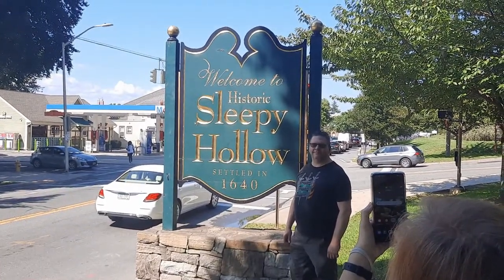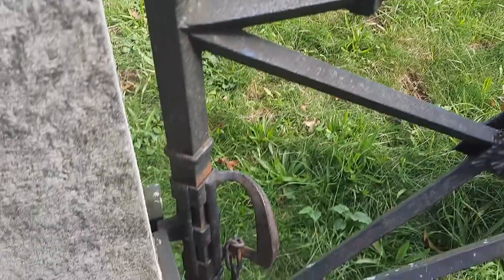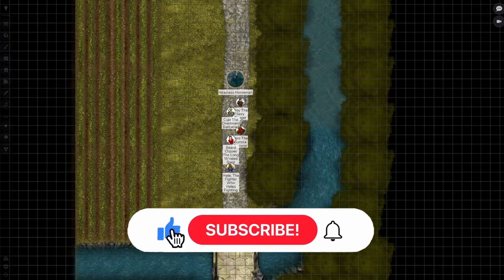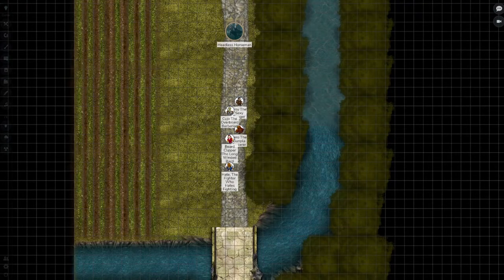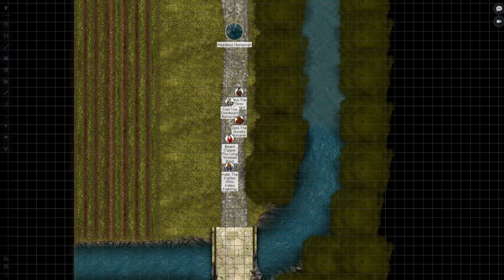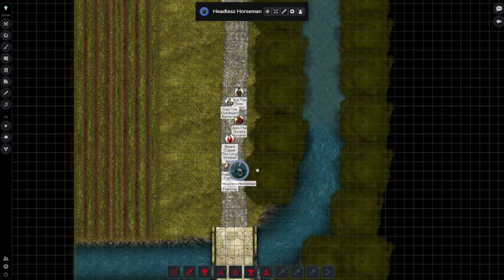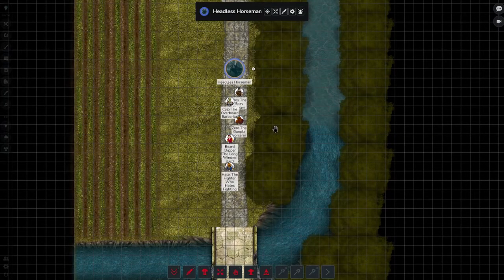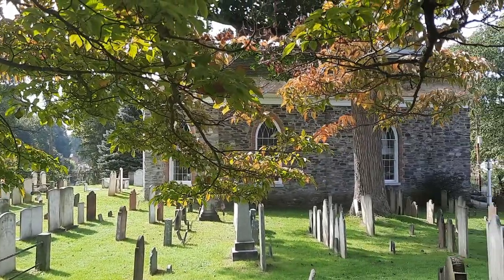Headless Horseman From Sleepy Hollow! - Encounter Academy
The Legend of Sleepy Hollow by Washington Irving is an American Horror Classic that has inspired many, and is considered one of Americas first ghost stories passed down by print. In today's Encounter Academy video, and for the first day of October, we've made the Headless Horseman from Sleepy Hollow!

We start the encounter using the horseman's multi attack and kiting the PC's until t hey eventual take down the horseman, or they run. However, we explain how to make it harder using the nightmare's ethereal action to bring the horseman in and out of the ethereal plane, making him much harder to defeat. Either way, Headless Horseman From Sleepy Hollow! - Encounter Academy is a fun video to watch to help get you ready for the spooky season of October!

Headless Horseman drawing used in video: Imgur Artist Henricus640
Headless Horseman stat block (Stone Strix)

Headless Horseman From Sleepy Hollow!